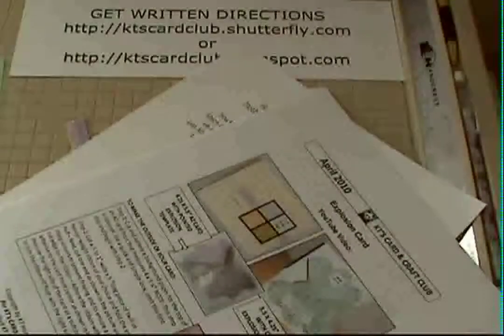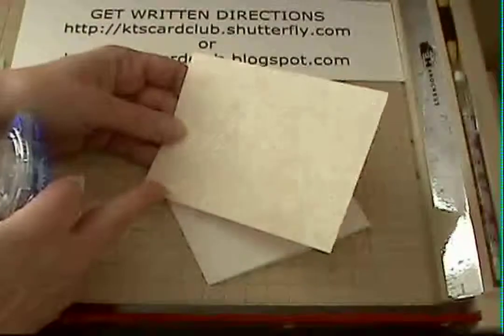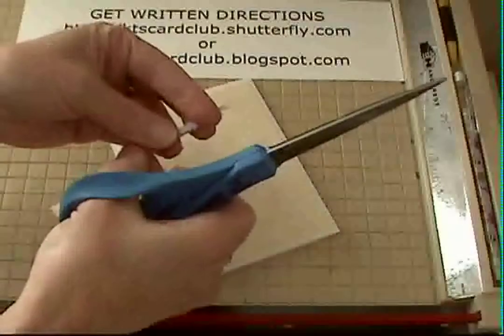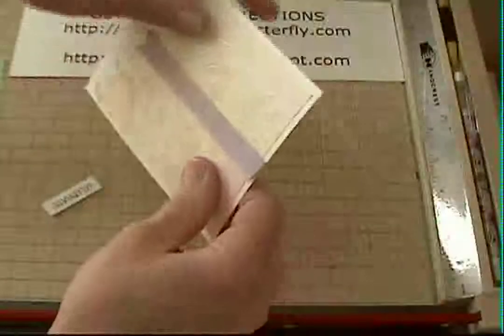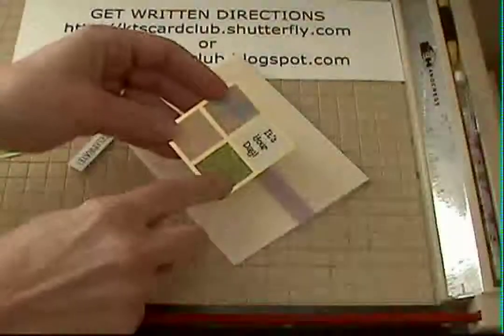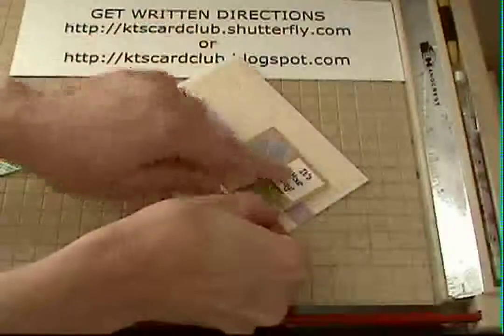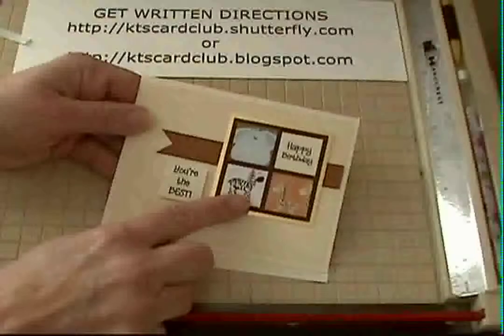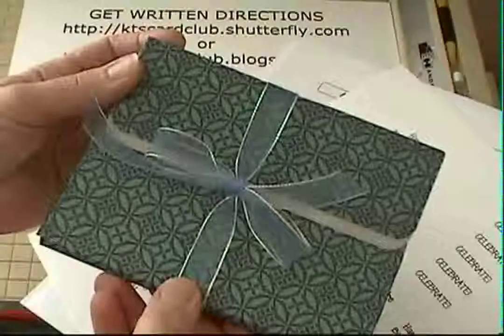KT'S CARD & CRAFT CLUB: April Explosion Card Part 1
This is Part 1 of the video tutorial for the April Explosion Card for KT's Card and Craft Club.

and drop me a note via email.